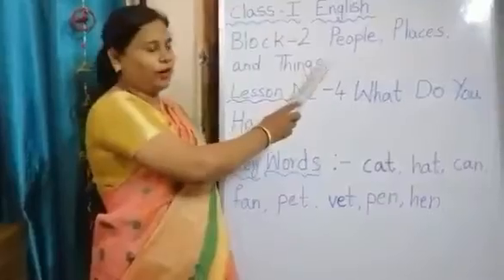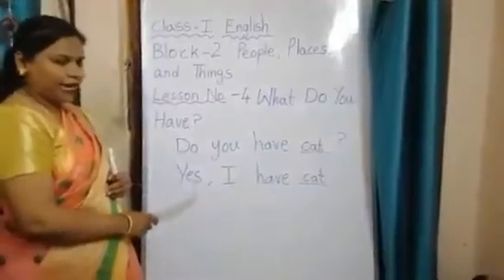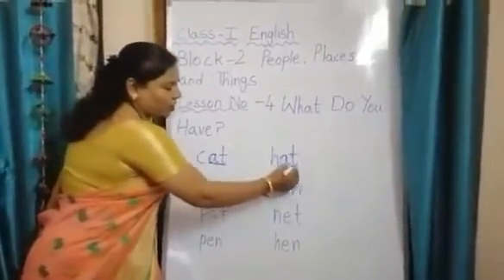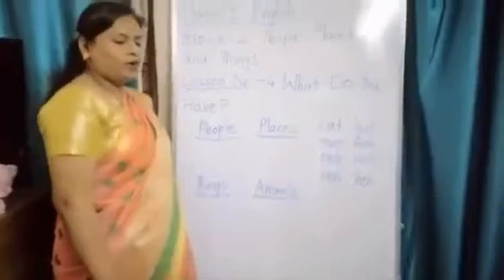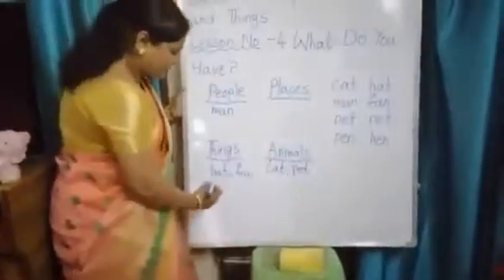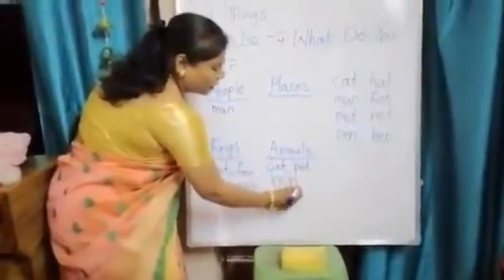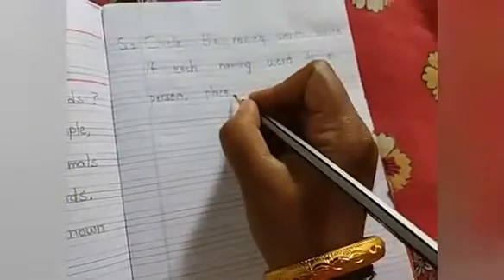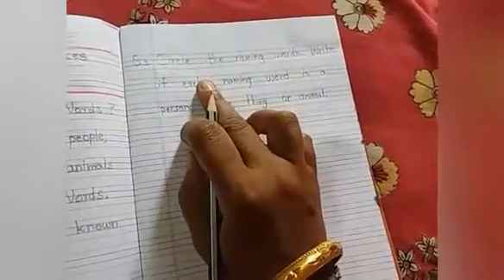14/08/20 Class 1 English Block 2 Lesson plan-4